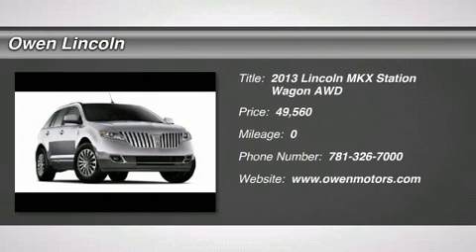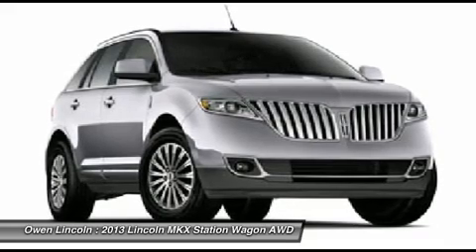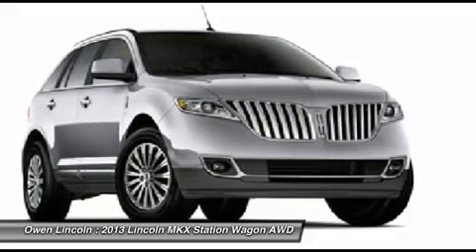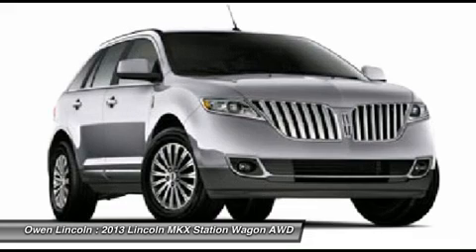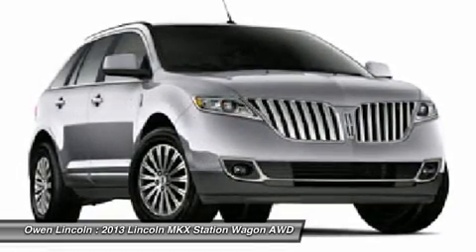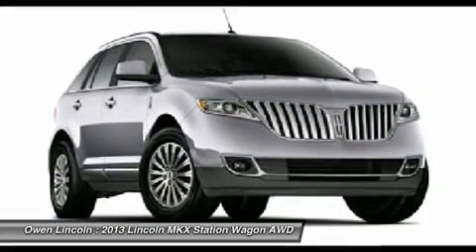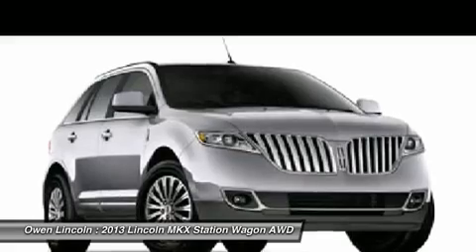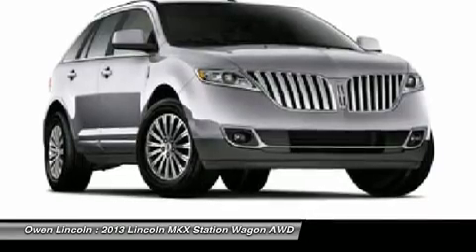2013 LINCOLN MKX Dedham, MA IP-L34964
2013 LINCOLN MKX Dedham, MA
Stock# IP-L34964